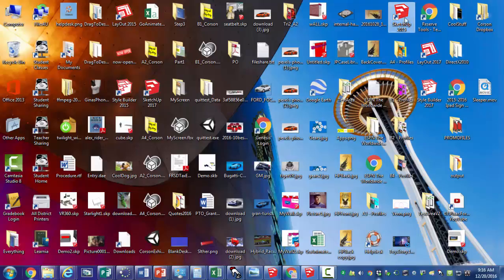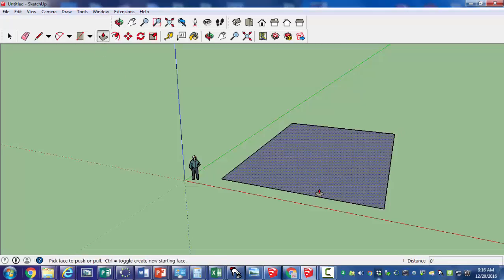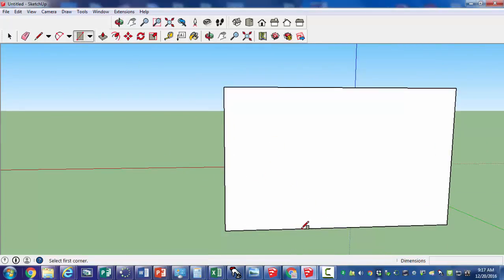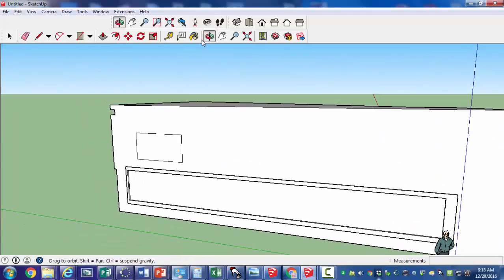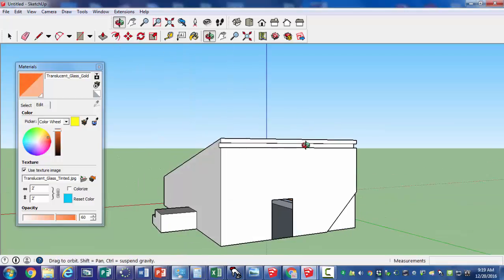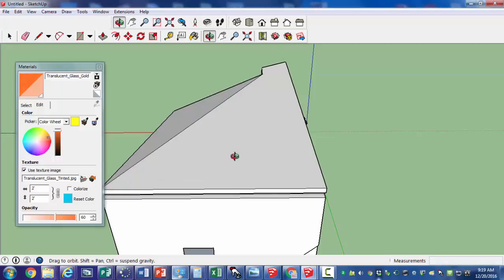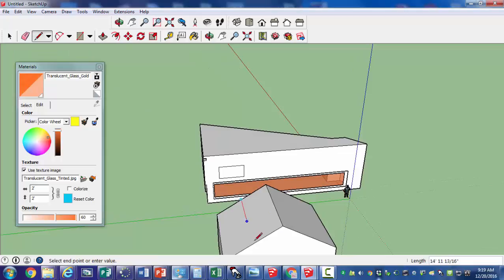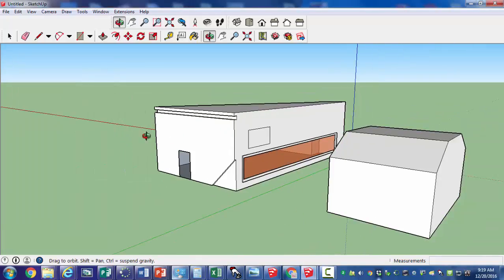Build A Store